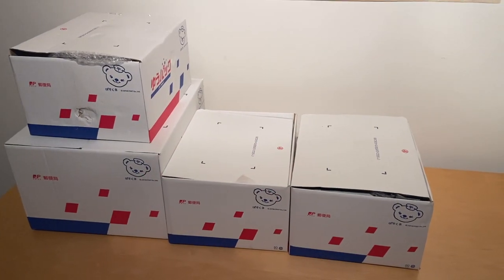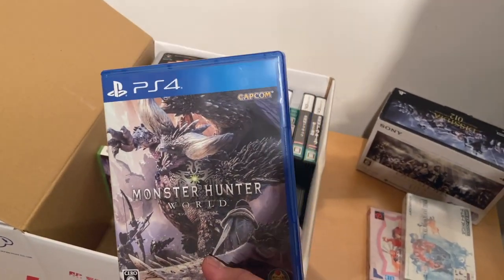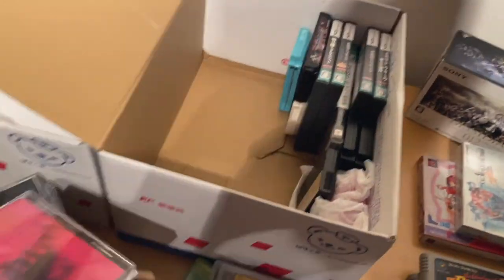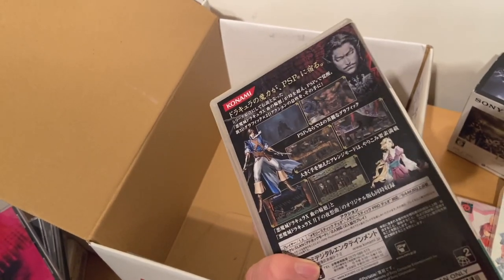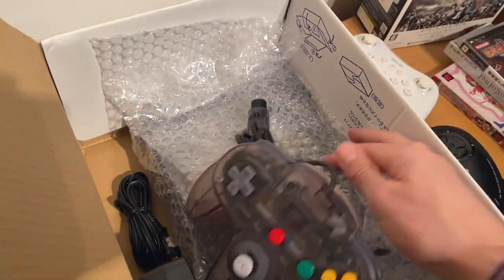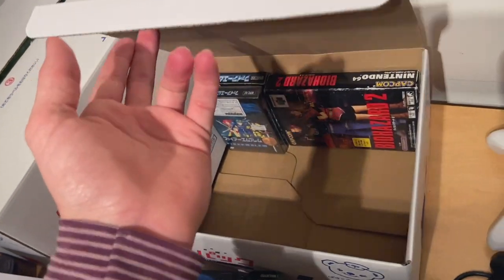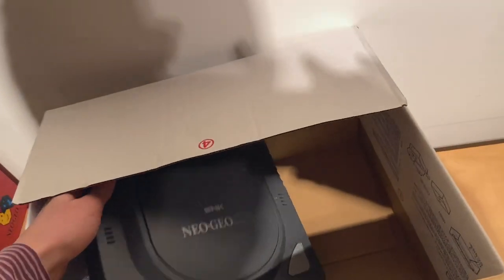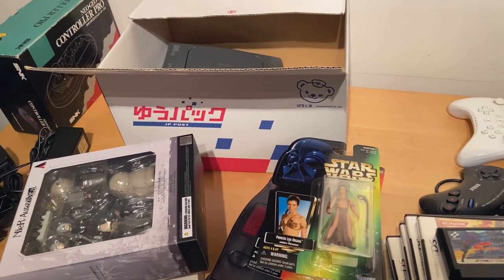How many games can you fit in two checked bags?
I get a lot of questions about how many games you take from Japan to America, so over the holidays I filmed an unboxing of everything I brought back to the US. This can give you a good idea of what you can bring back from hunting for Japanese retro games.